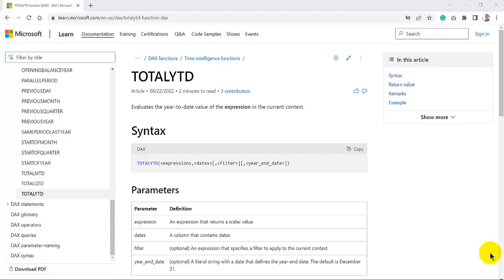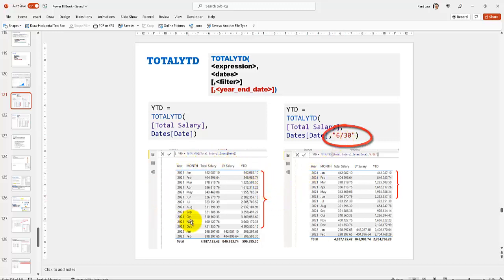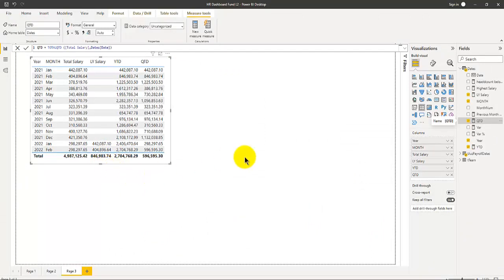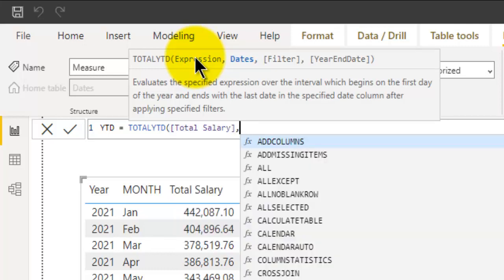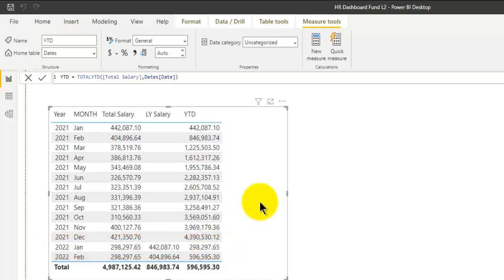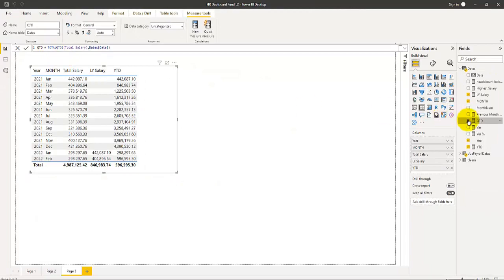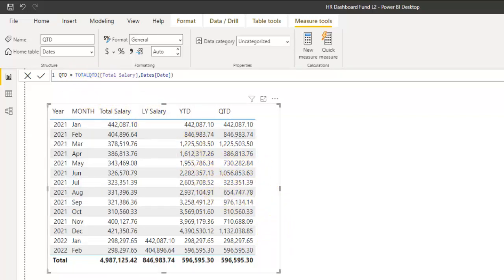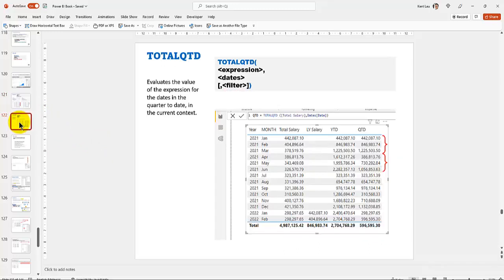pbiFL3 L3 Year to Date Salary Payout using TOTALYTD